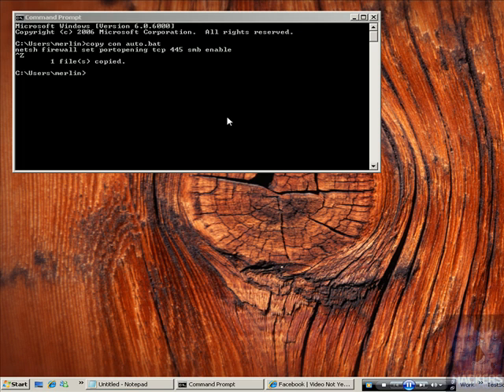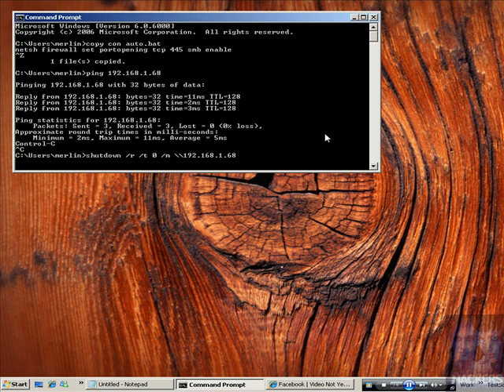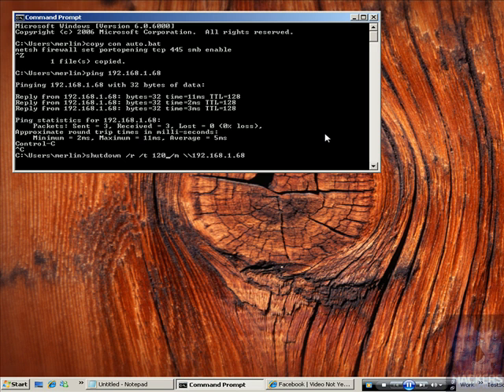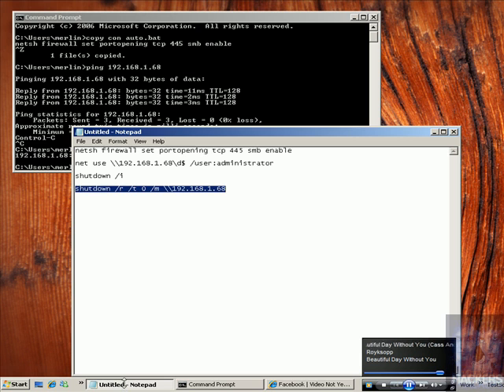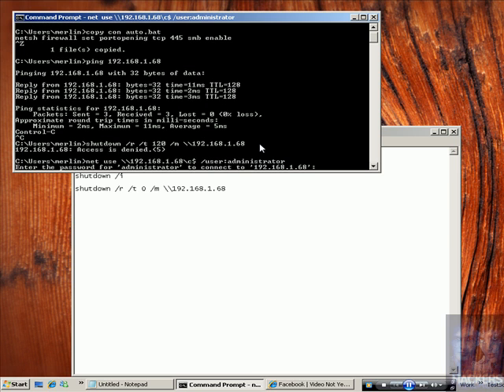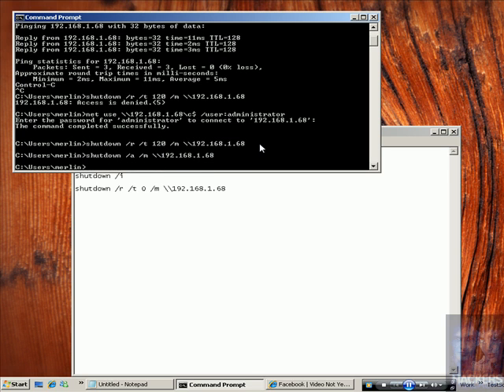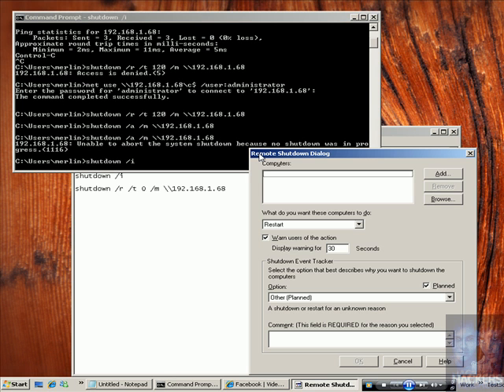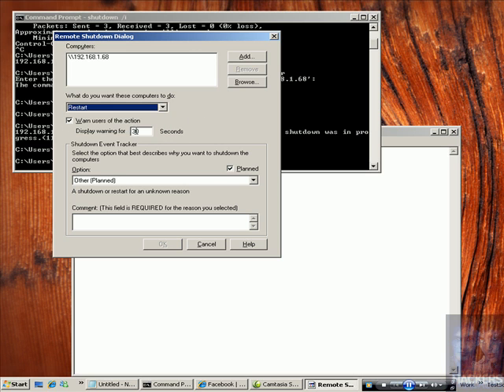Remote ShutDown(Windows Hacking)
Remote ShutDown a windows machine